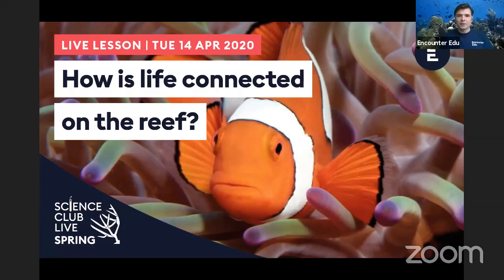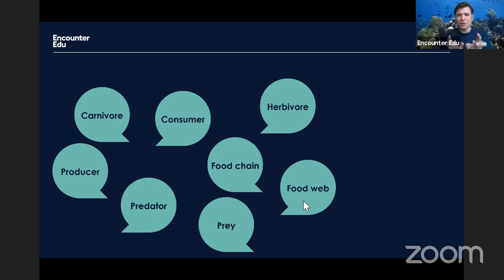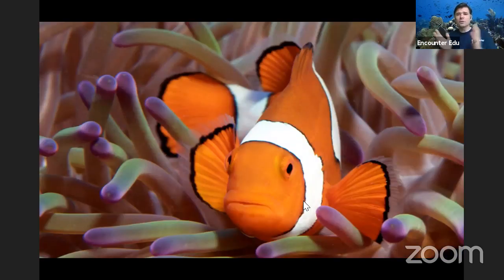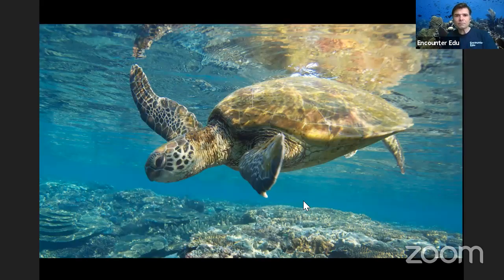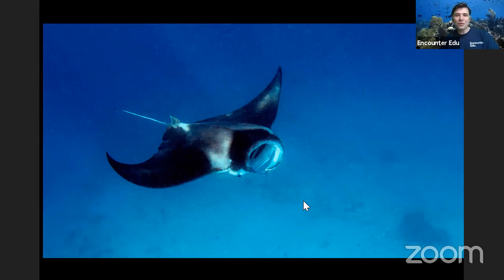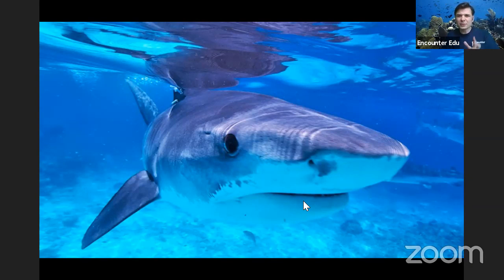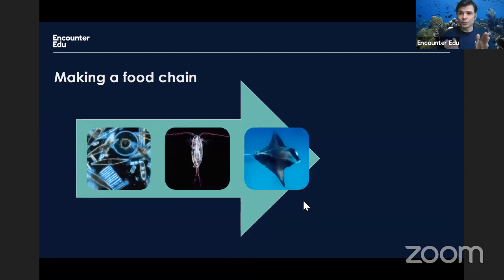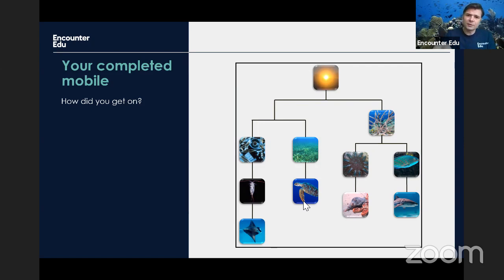How is life connected on the reef? Science Club Live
The first four live lessons have focused on the coral animal and reef habitat. Now, we look at all kinds of different living things and think about how they are connected. Students and families will meet parrotfish, turtles and sharks among other creatures, and connect them all in a food chain mobile.

The live lesson will review this activity and look at a whole range of amazing reef life.